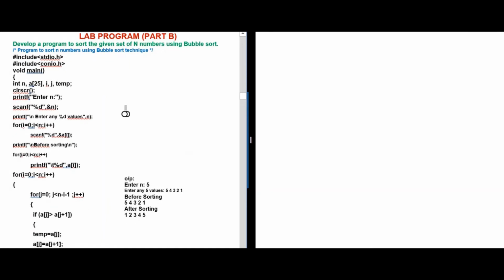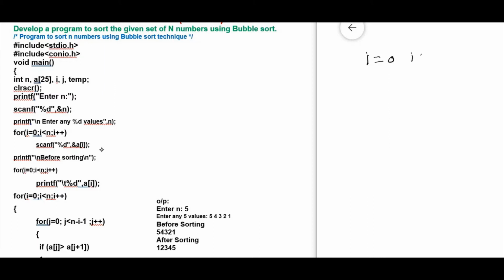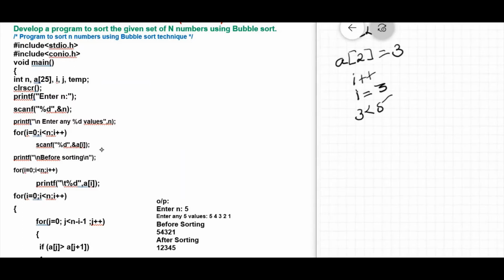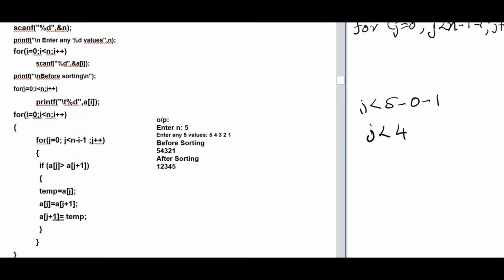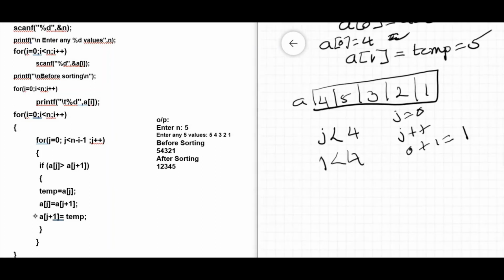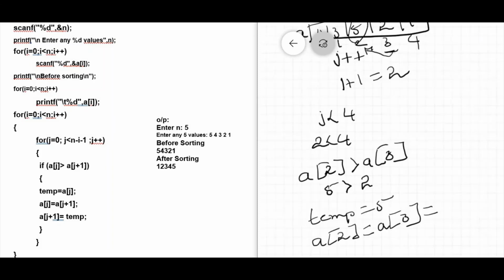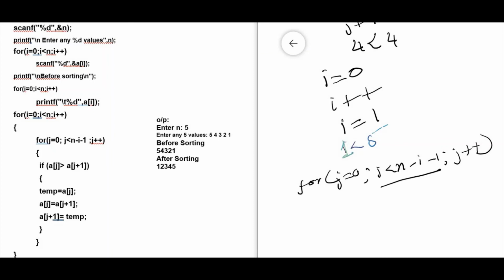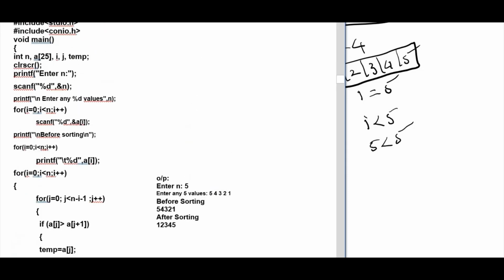Bubble sort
Develop a program to sort the given set of N numbers using Bubble sort.